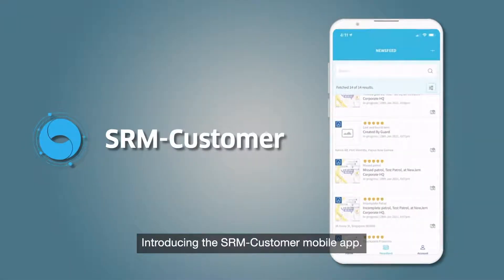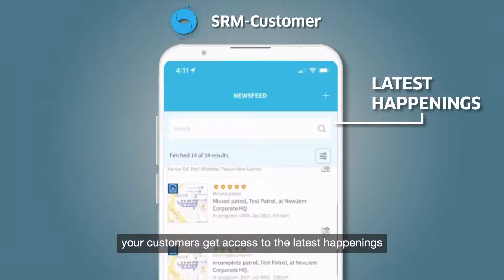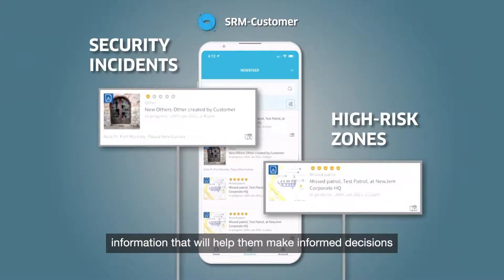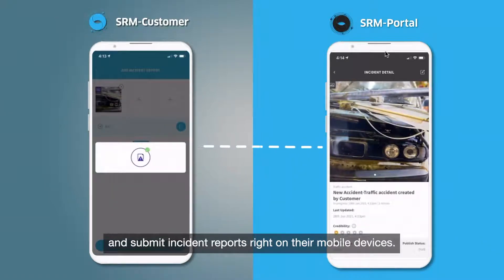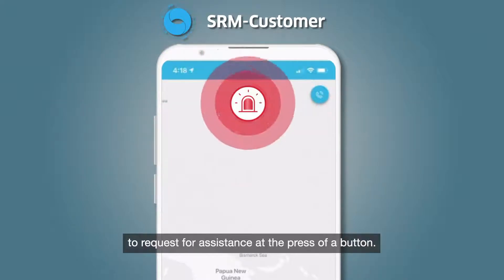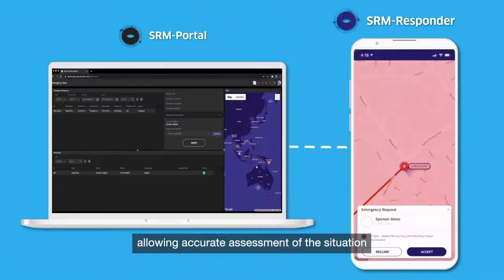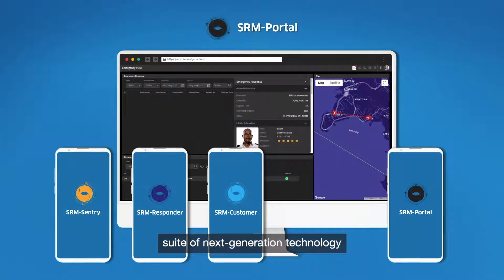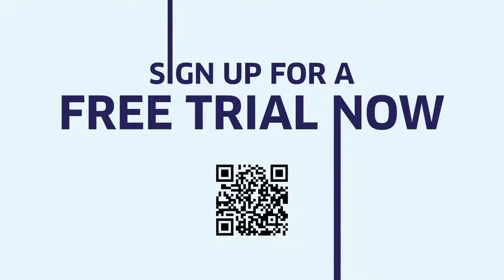Security Risk Manager l Security Software Management l Product Explainer Video l SRM-Customer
SRM-Customer is a mobile app that keeps your clients updated with security updates while on the go. They get access to the latest incidents, investigations and reports to ensure they are kept abreast with the latest happenings to keep them safe.
Clients can also use the app to call for emergency assistance as they travel in the region. They can monitor in real-time who is coming to assist and where they are.

SRM-Customer is part of the Security Risk Manager Solution. Watch the SRM-Customer explainer video to learn more.